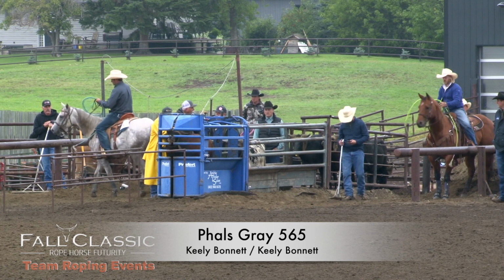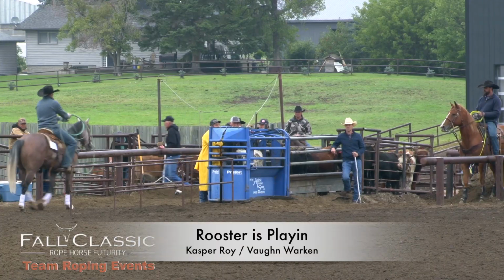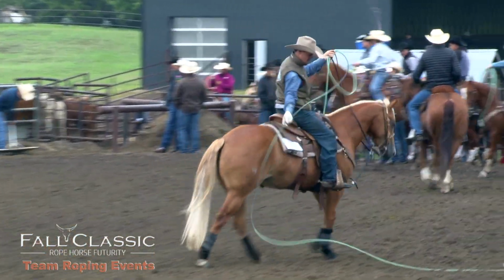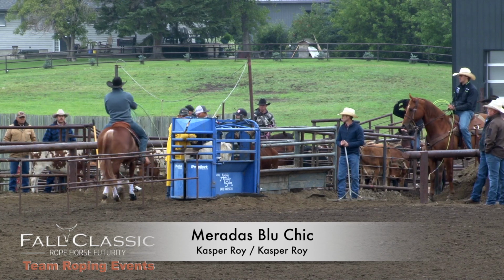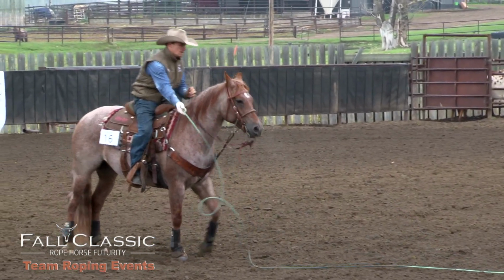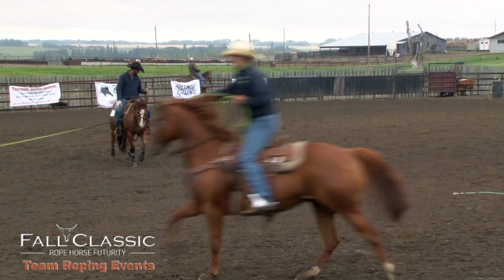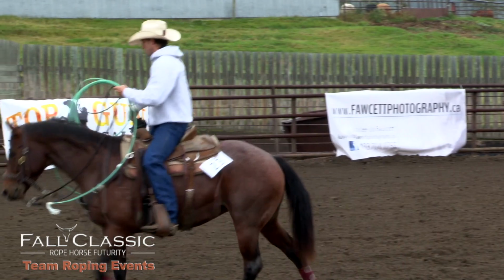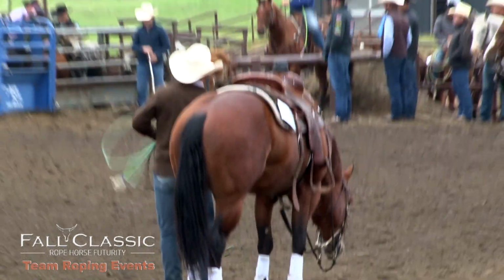Heeler Draw 3- Fall Classic Rope Horse Futurity 2021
Heeler Draw 3- Fall Classic Rope Horse Futurity 2021, Sept 12.